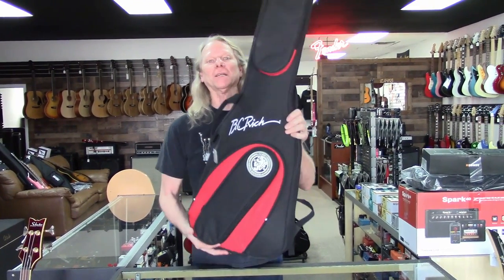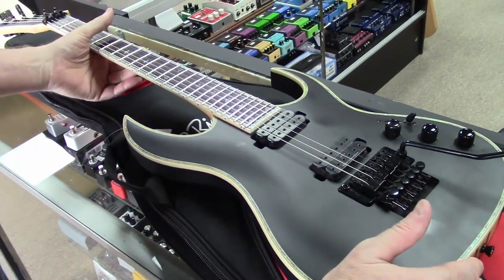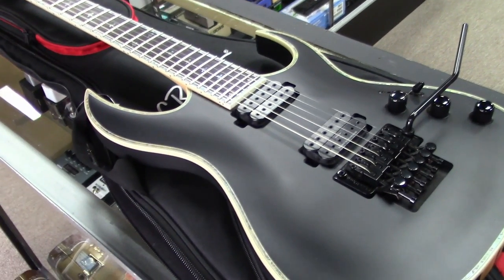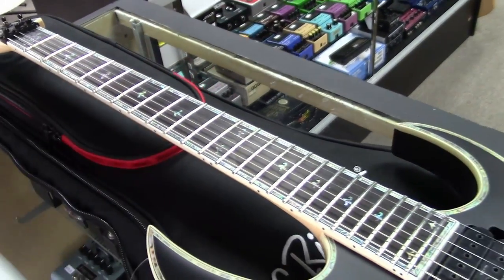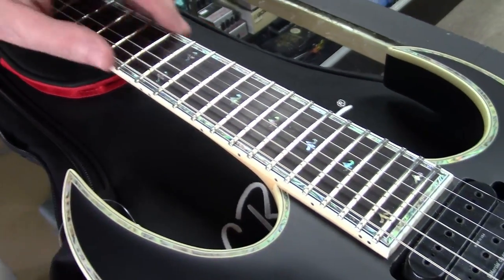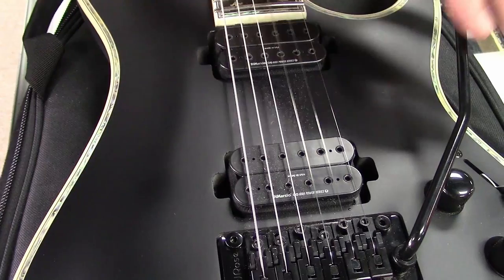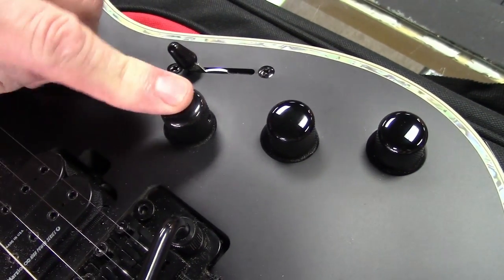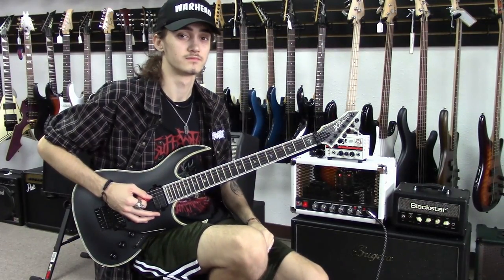2021 B.C. Rich Shredzilla Demo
We take a quick look at the B.C. Rich Shredzilla!